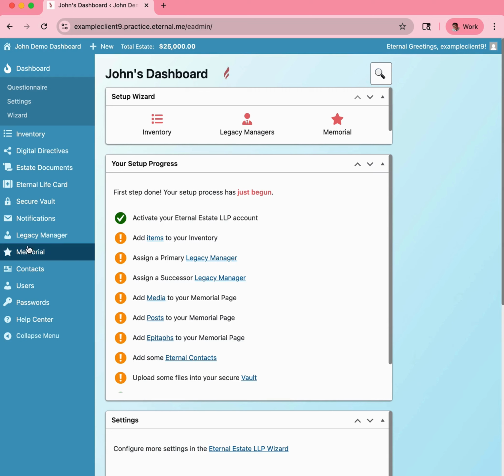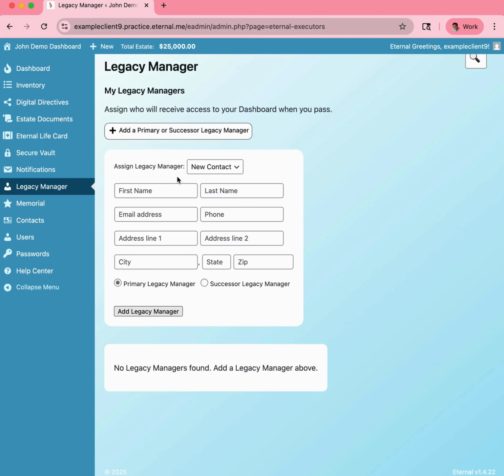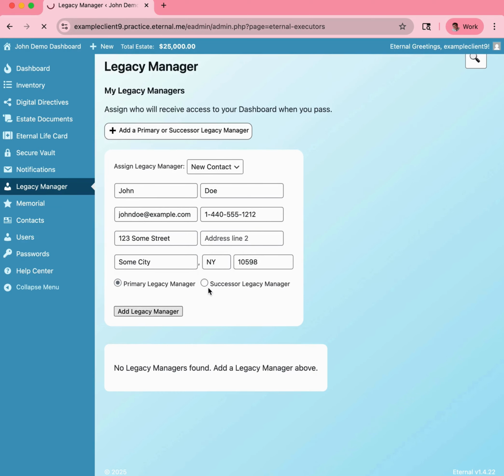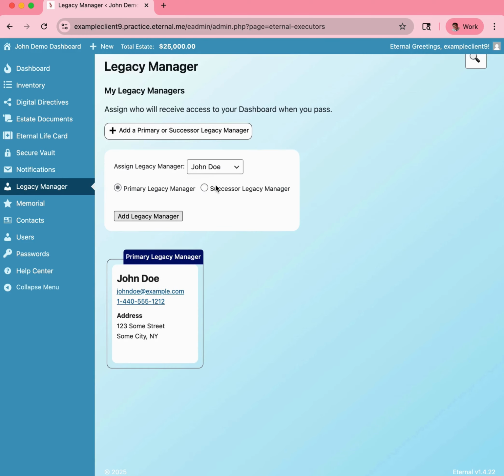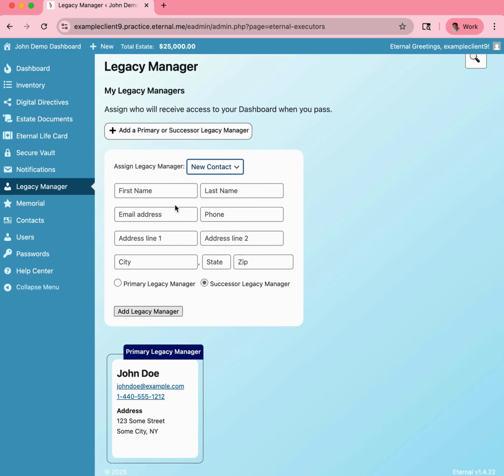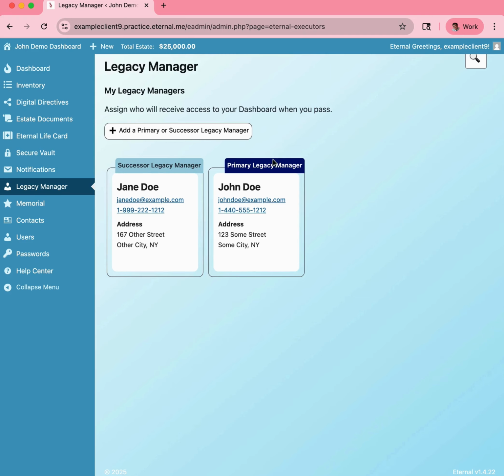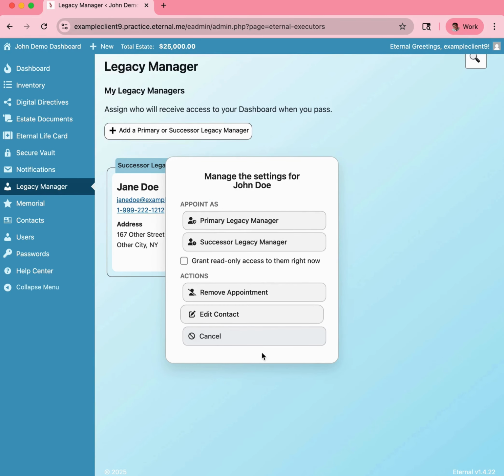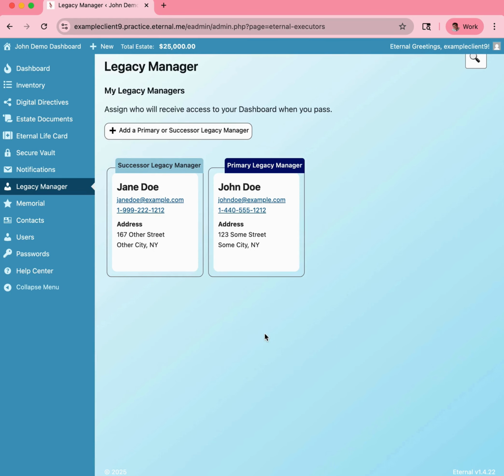Client Tutorial Series: How to Set or Remove a Legacy Manager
Learn how to add, change, or remove Legacy Managers from your digital estate.